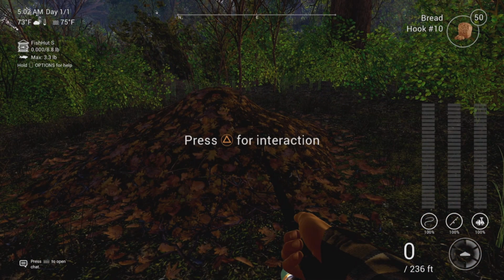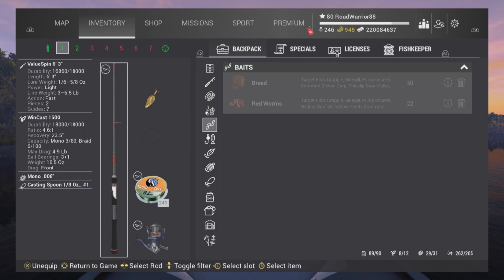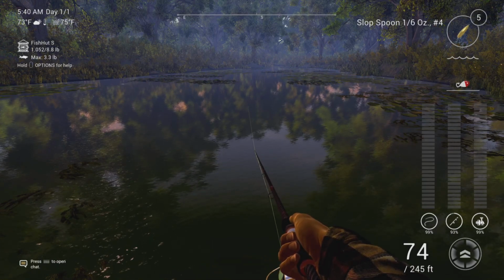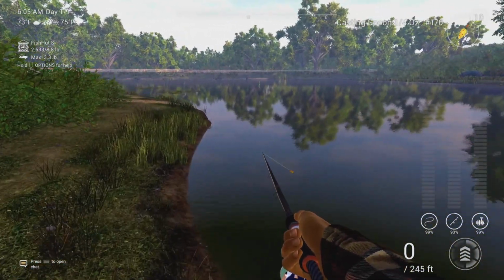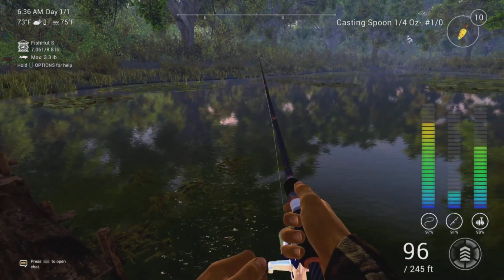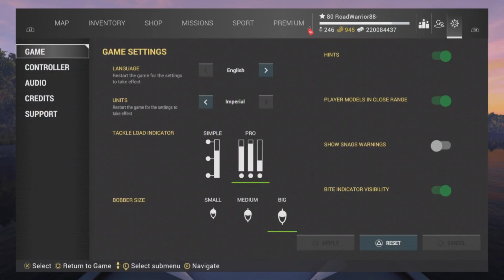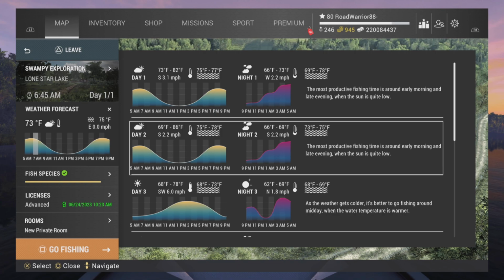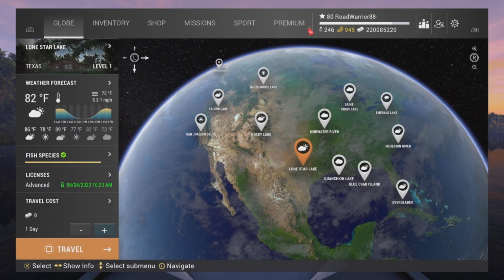Fishing Planet Start up Guide